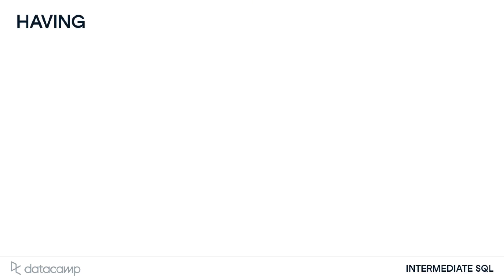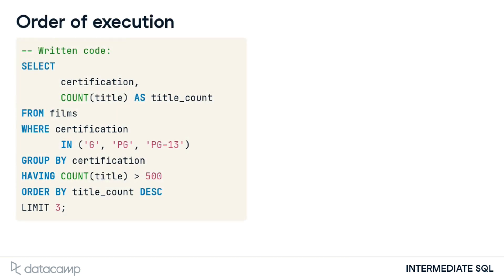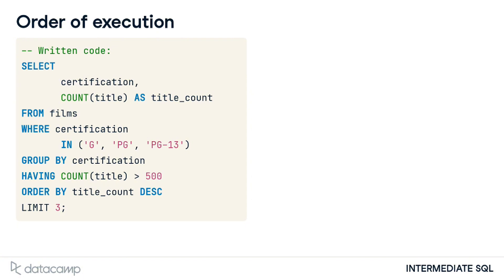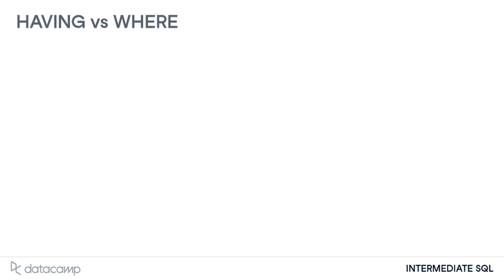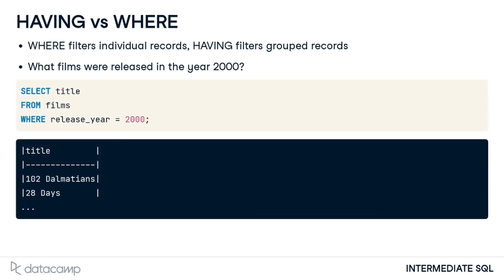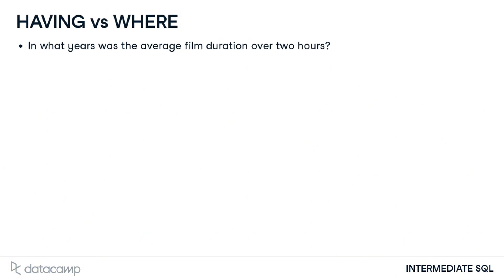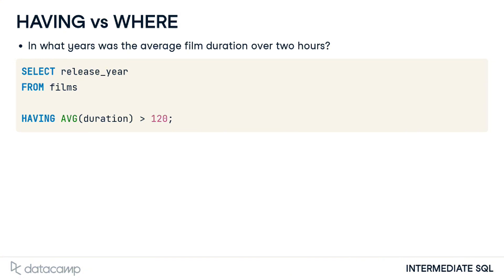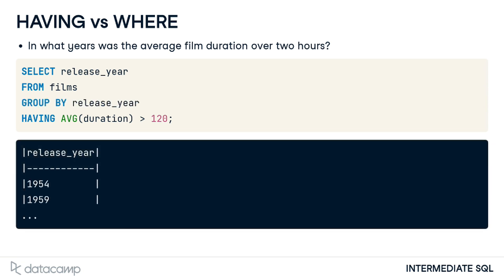Understanding HAVING vs WHERE in SQL: Filter Grouped Data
In this video, we explore the HAVING clause in SQL and its role in filtering grouped data, a key concept for intermediate SQL learners. Discover why HAVING is crucial for working with SQL aggregate functions and how it differs from the WHERE clause. We'll guide you through examples illustrating the SQL order of execution and demonstrate practical use cases.

- Learn to filter aggregated results using HAVING
- Understand the difference between HAVING and WHERE
- Explore SQL's order of execution
- Practice SQL queries with aggregate functions and GROUP BY

00:00 Intro
00:09 Understanding HAVING in SQL
00:44 Order of SQL Execution
01:53 HAVING vs WHERE: Business Questions
02:52 Breaking Down HAVING vs WHERE
04:05 Let's Practice!